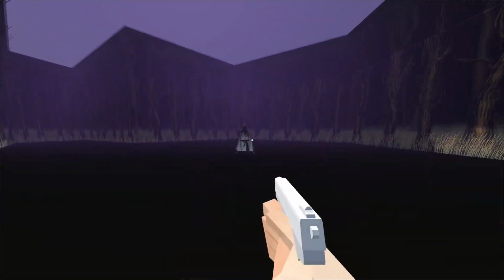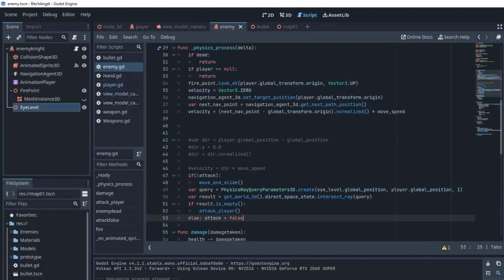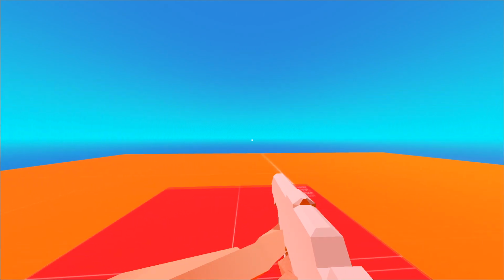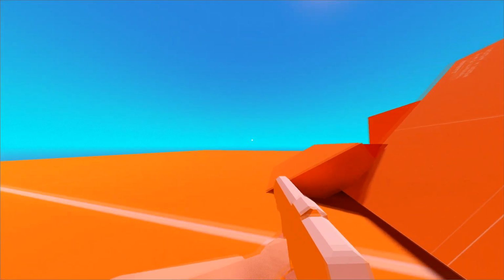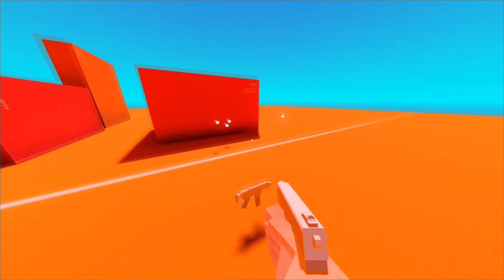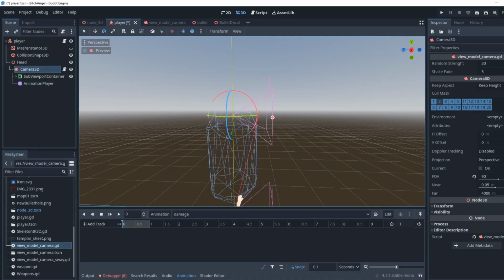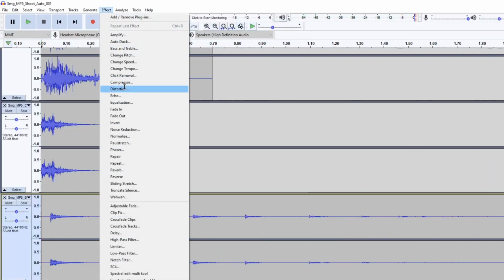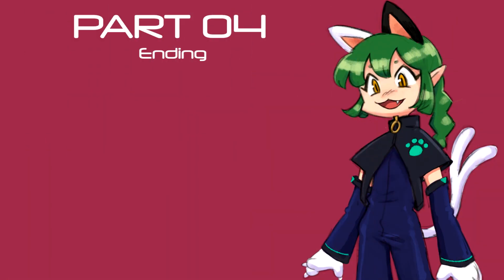Adding a Weapon To My Sprite Based Shooter || Godot Devlog 2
First of all thank you for all the support you have been giving! The amount has really surprised me!
This time I mostly did smaller changes and the development has slowed down a bit but I'll still try to show the progress. Even if it's small.
So I hope you enjoy this video too!